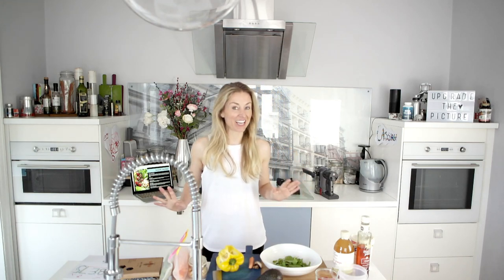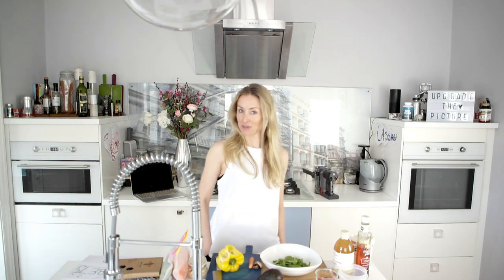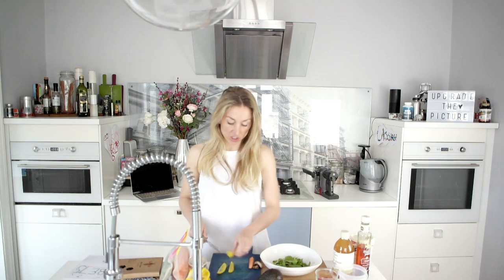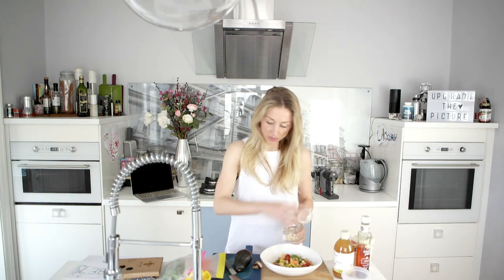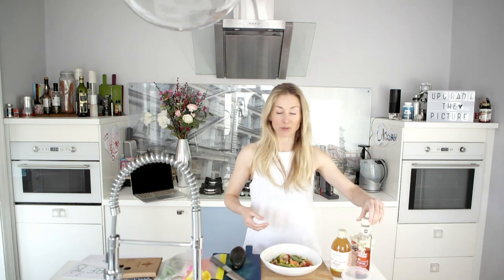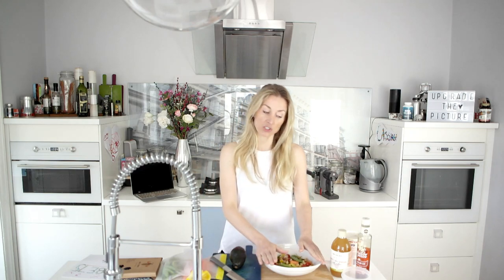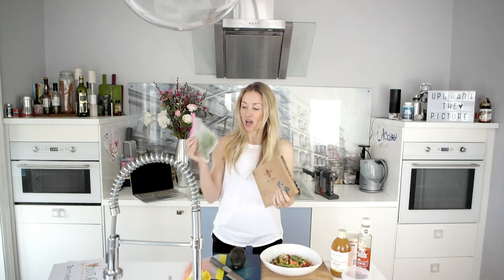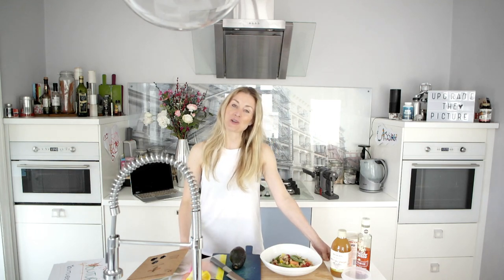Best Ballet Fitness from home - LIMITED £1 or $1 A WEEK OFFER!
FIRST 1000 NEW SUBSCRIBERS GET 5 WEEKS OF SLEEK FOR A £1 A WEEK
Sleek is a renowned online dance fitness method founded by professional dancers but designed for everybody. We know times are tough at the moment so we want to extend a one time offer to dancer lovers everywhere!!!

If you are a new subscriber, you can go to sleekballetfitness.com to enjoy a FREE 7 day trial of our 100+ Ballet Fitness Workouts and Live Classes on Catch Up, followed by a massive 75% off your first month!

**REMEMBER IT IS ONLY FOR THE FIRST 1000 NEW SUBSCRIBERS so get in there quickly and enjoy 5 weeks of step by step dance fitness, nutrition advice, recipes and more all from home. We want to help keep you healthy, fit, motivated and inspired while we are all in isolation.

Much love from lockdown in London!
Victoria & Flik xx